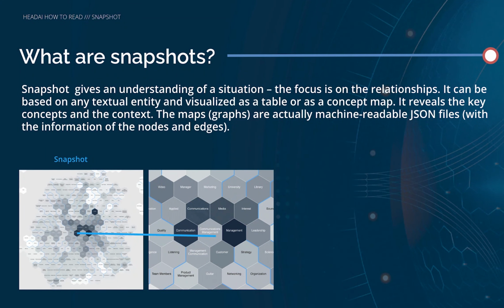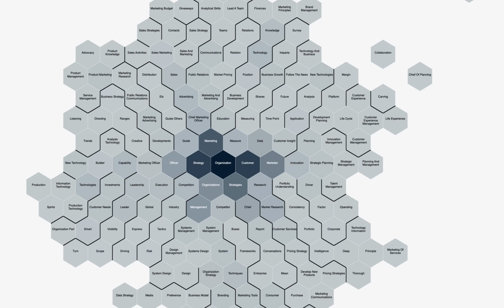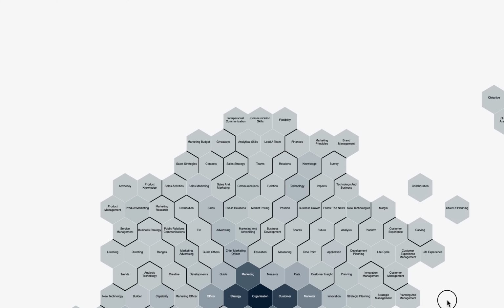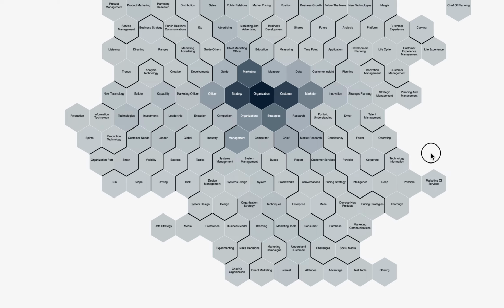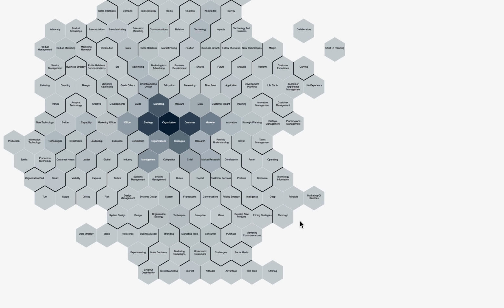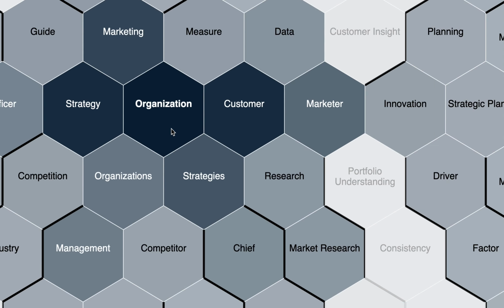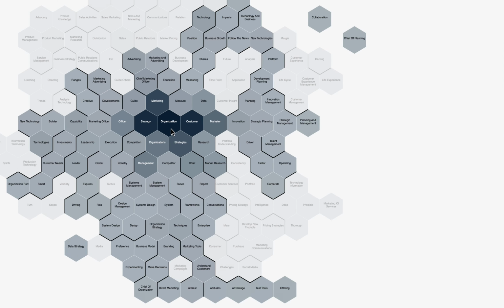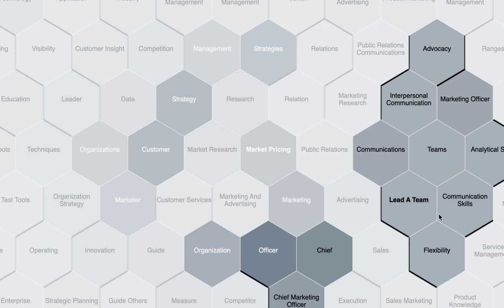Headai Snapshot Tutorial – How to read the maps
Snapshot  gives an understanding of a situation – the focus is on the relationships. It can be based on any textual entity and visualized as a table or as a concept map. It reveals the key concepts and the context. The maps (graphs) are actually machine-readable JSON files (with the information of the nodes and edges).

Dark color
The most central concepts

Mid color
Concepts were found frequently

Light color
Concepts were found more sparsely

Zoom the map by mouse scroll wheel

Move the map
Click and drag to move the whole map

By moving the mouse cursor on the map, it is possible to see the connections between concepts even further away.

Bring a concept to the middle
Any concept in the map can be located in the middle if needed. Click the concept you want to bring and it will show up in the middle of the map.